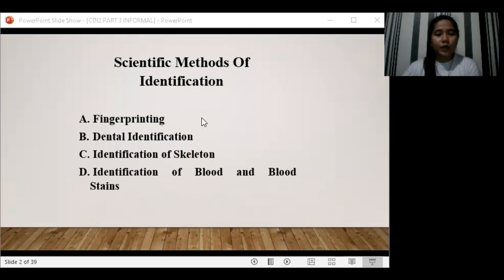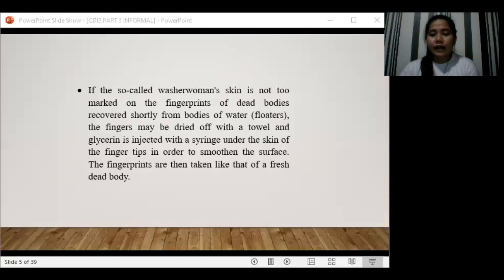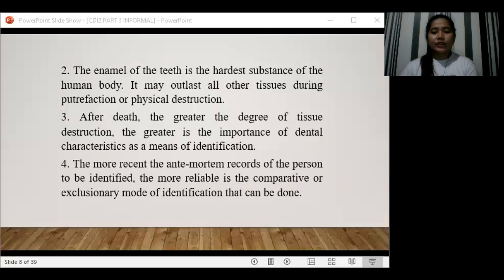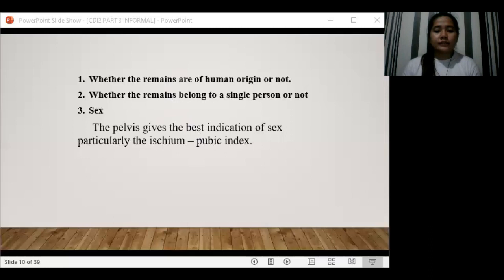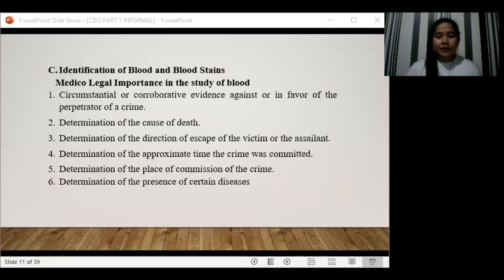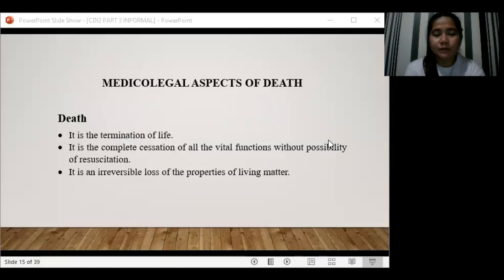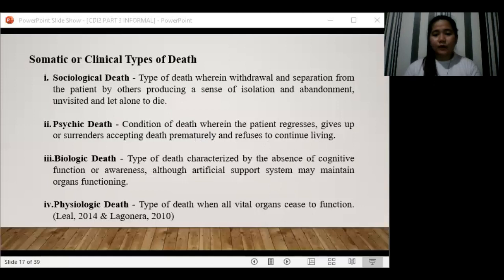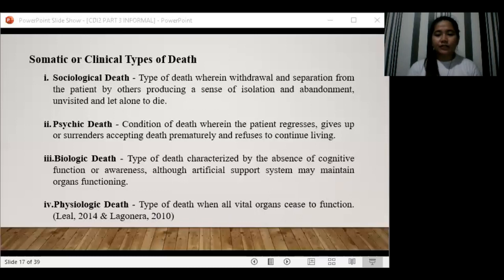SPECIALIZED CRIME INVESTIGATION with LEGAL MEDICINE PART 3 by Ms. Jelly Ann Mercado